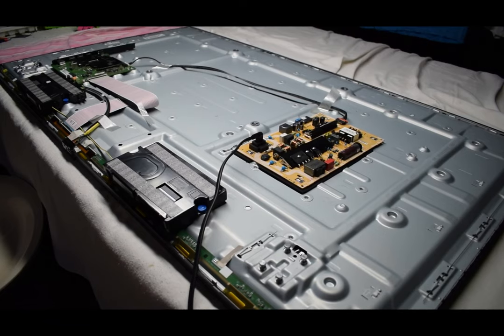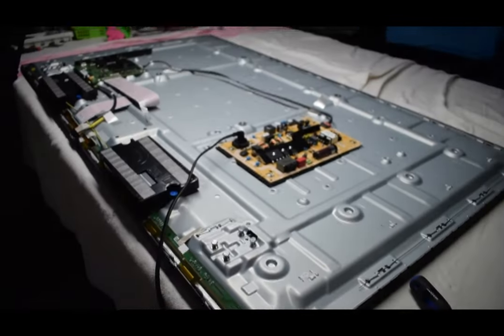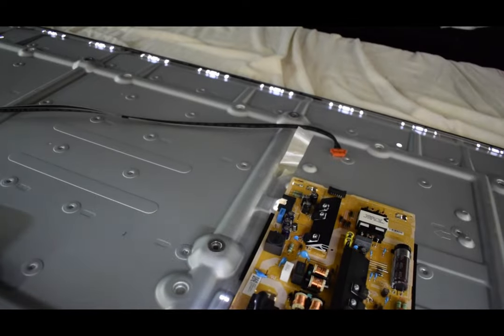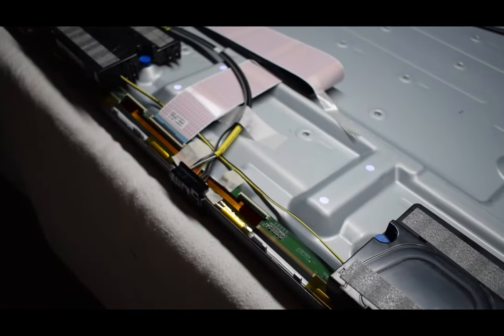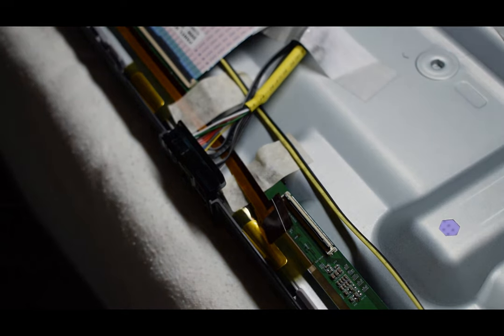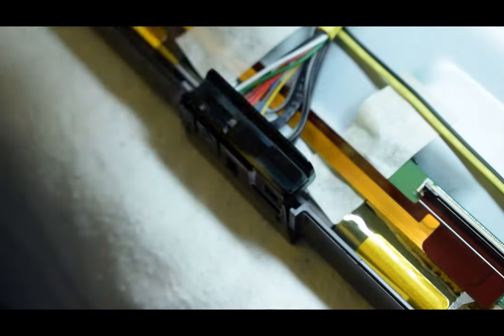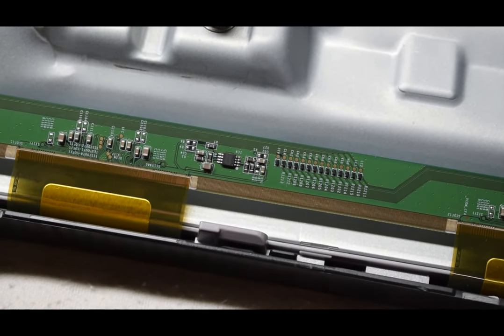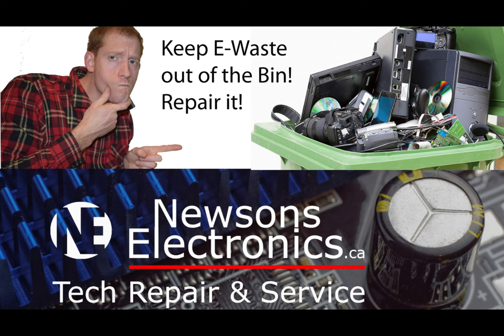Samsung smart TV power cycle Model UN58TU7000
Does your samsung tv have a black screen? or keeps powering on and off? well it can be fixed with tape. Watch the video for details.